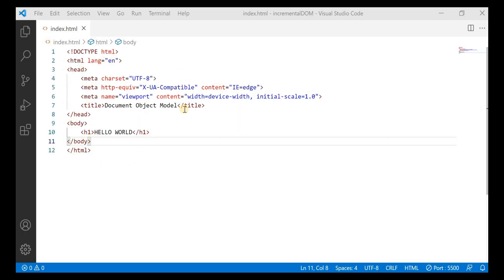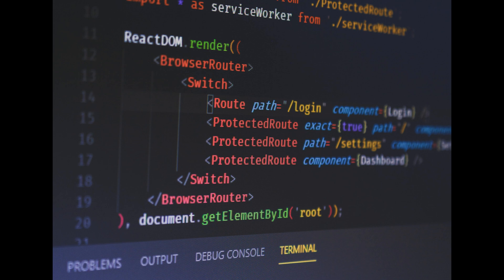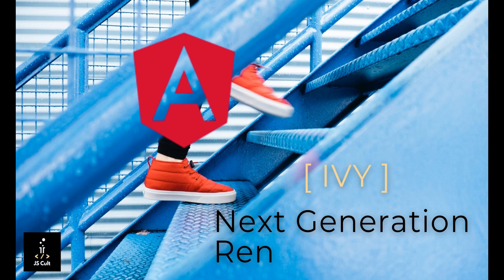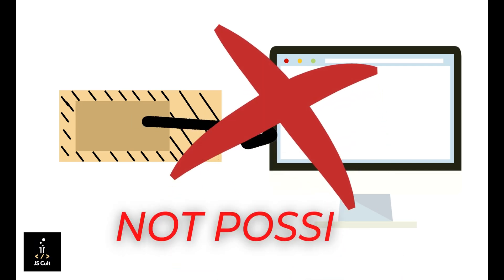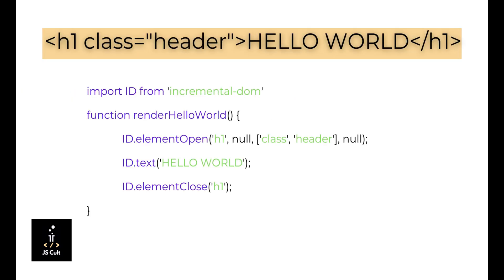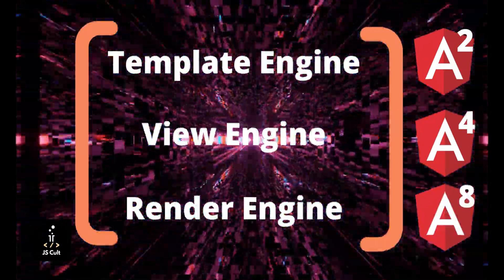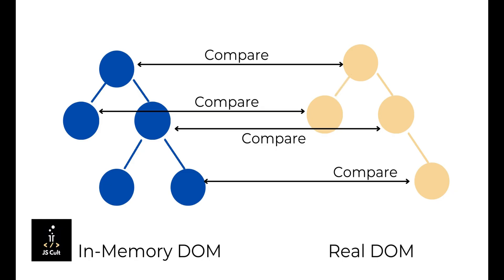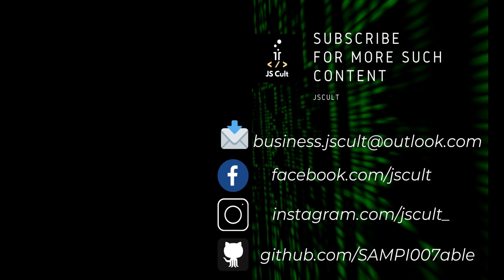What is Incremental DOM? How is it different from Virtual DOM? Why Incremental DOM is Tree Shakable?